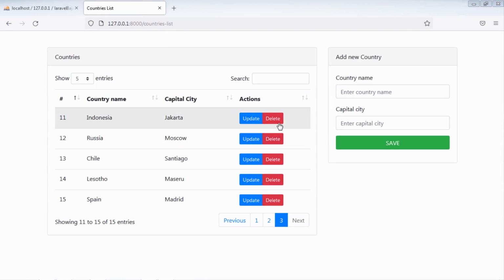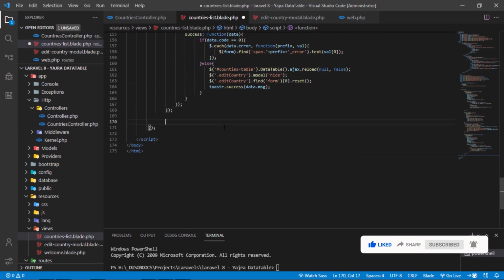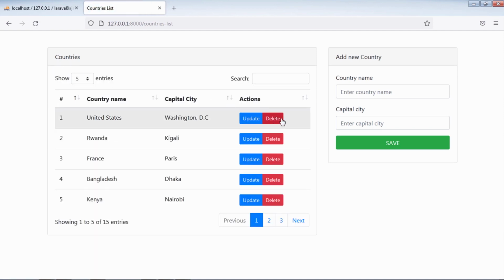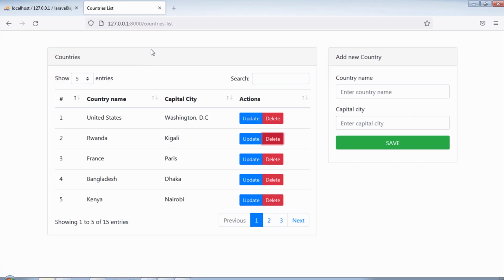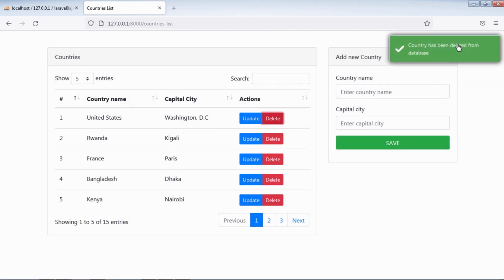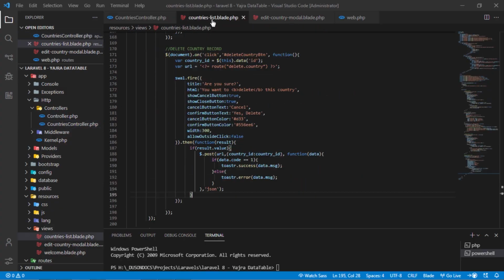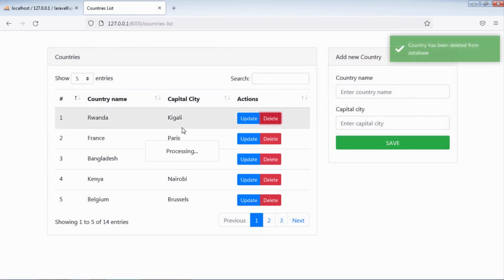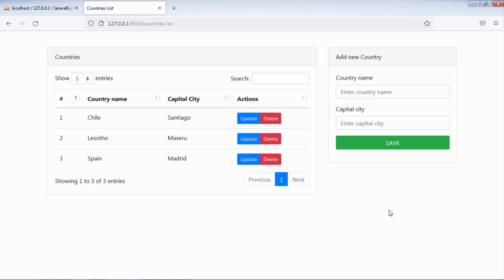Laravel 8 Ajax CRUD | Deleting data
In this video, we will see how to delete data from database using ajax in laravel 8.